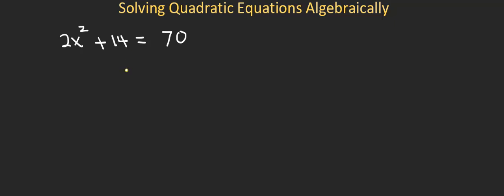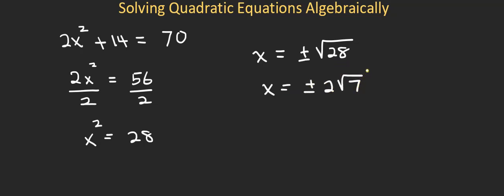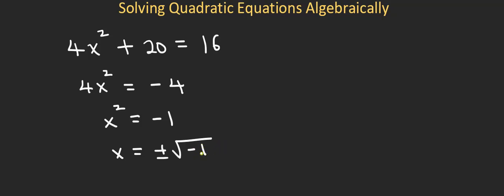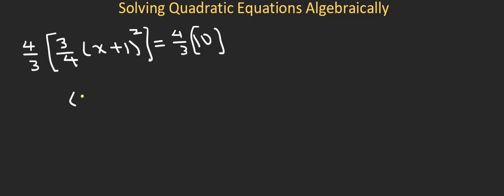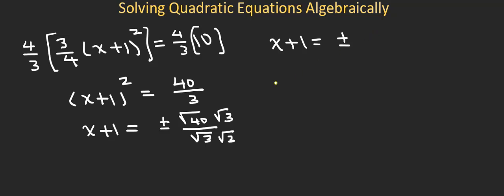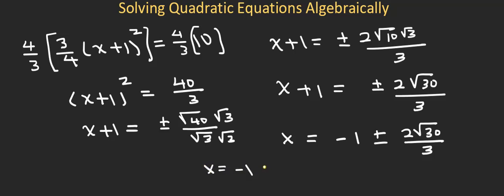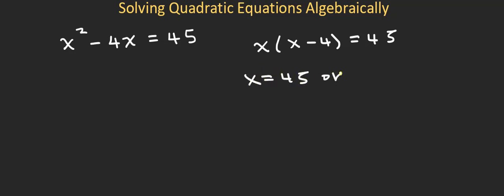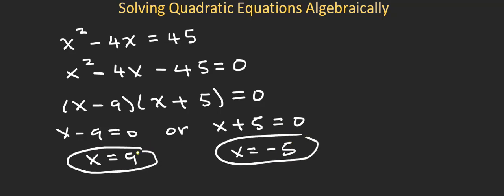[Algebra] Solving Quadratic Equations Algebraically